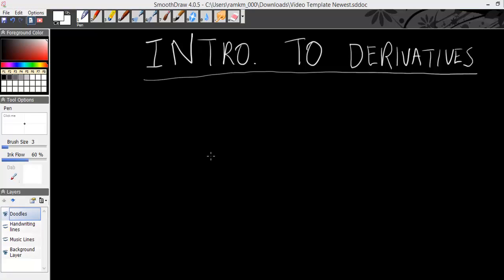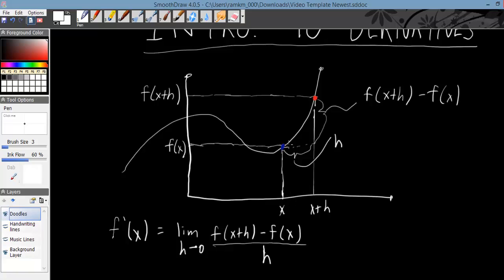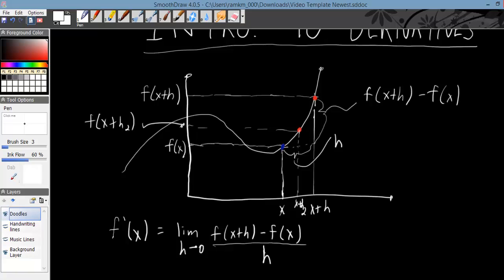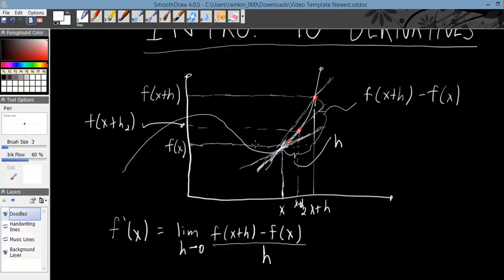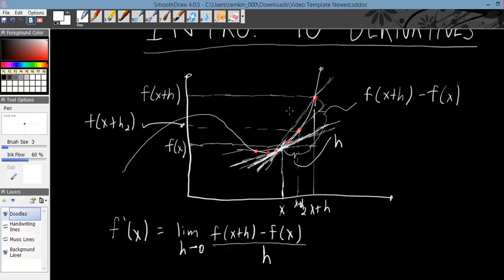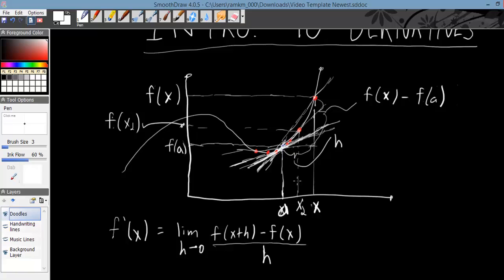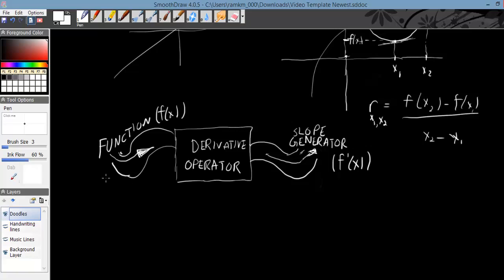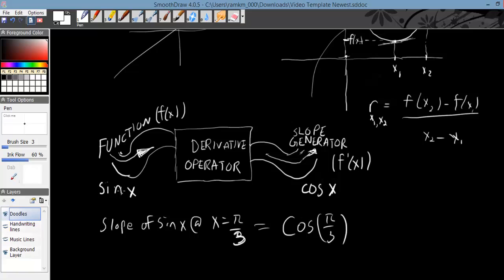Intro to Derivatives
This video goes over the basics of what a derivative really is!